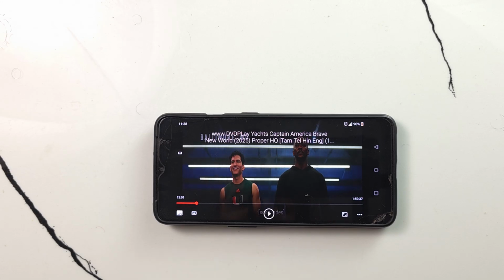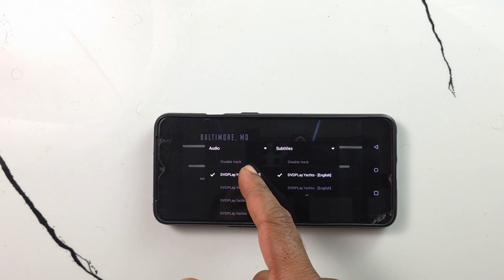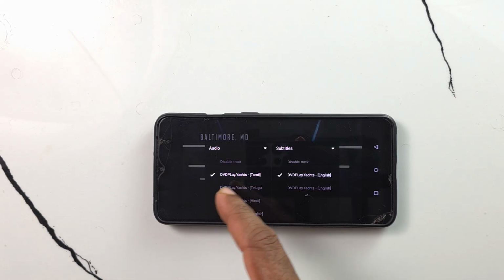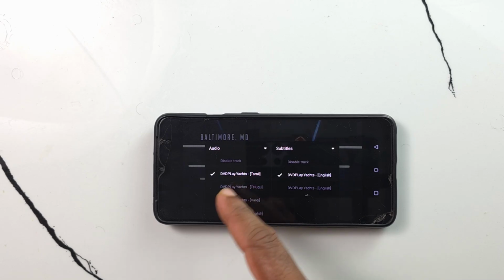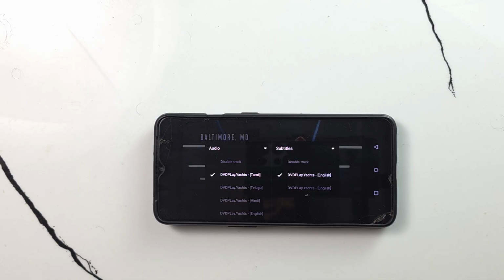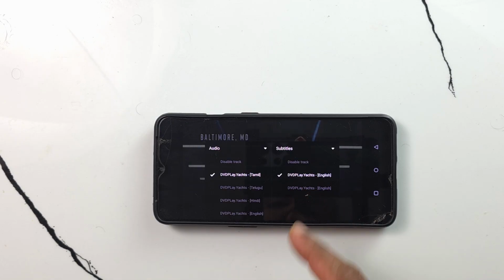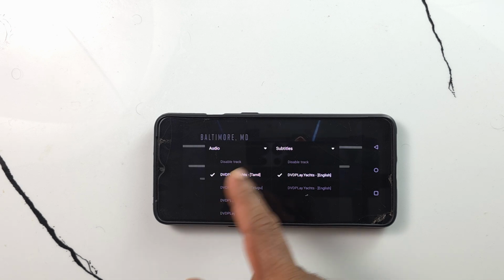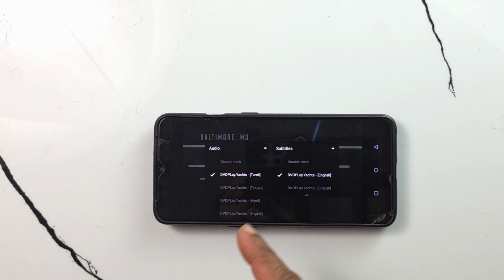how to change audio track in vlc player on android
how to use multiple audio languages in VLC Android
VLC Android media player audio tutorial
change audio track while watching videos in VLC Android
Time Line:
0:01 Intro
0:03  video in English

Related Search Videos Upload in This Channel: